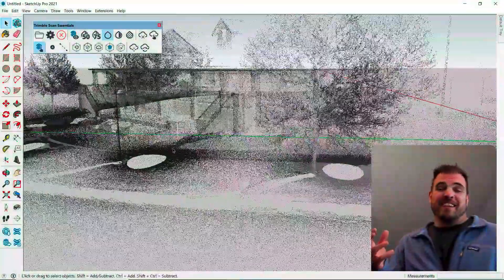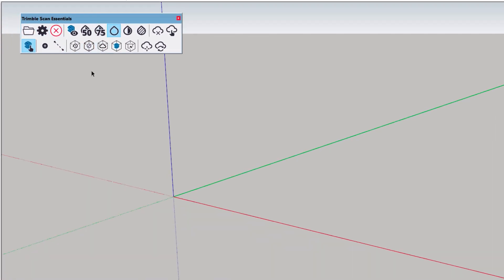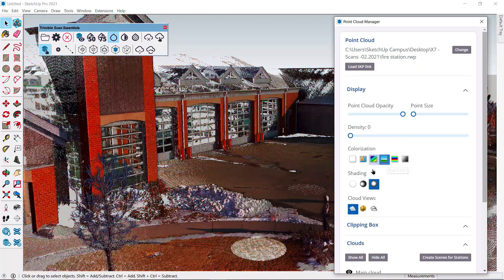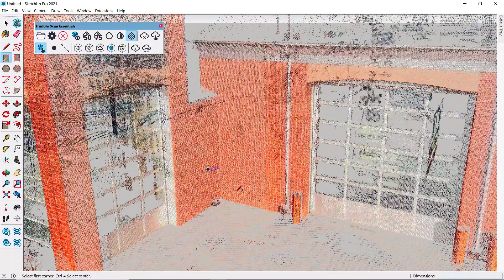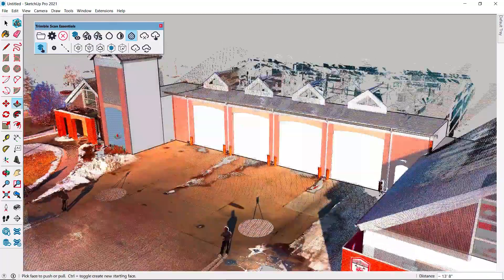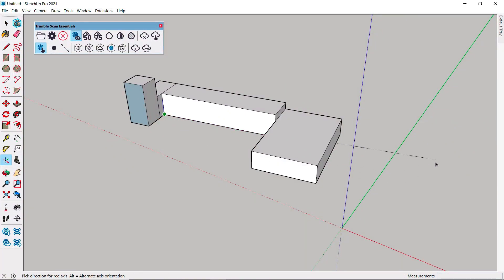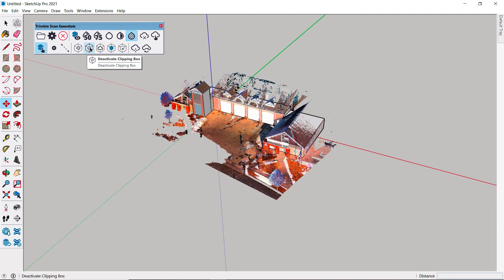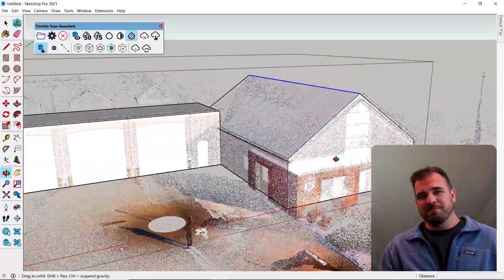Scan Essentials - Skill Builder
Learn how to use Trimble's Scan Essentials in your workflow. Check out some sample point clouds to practice with in your model